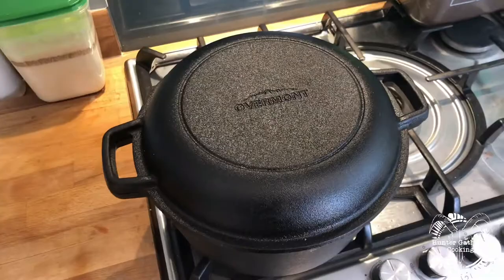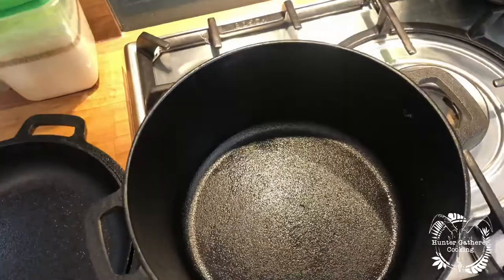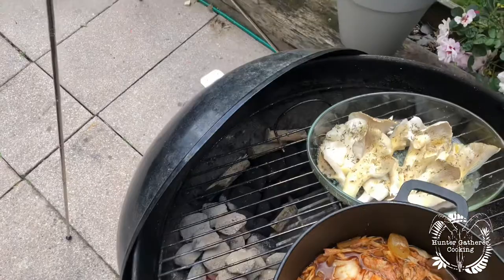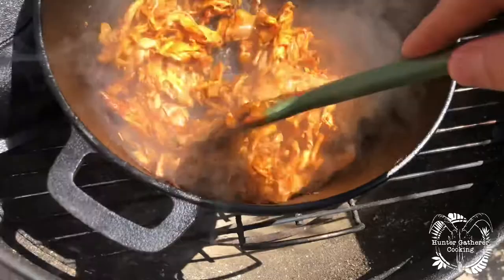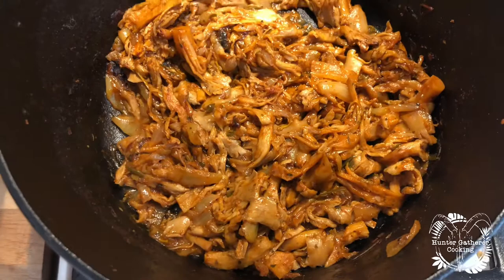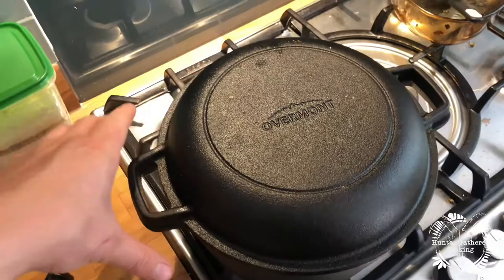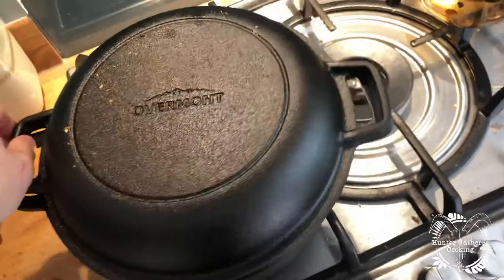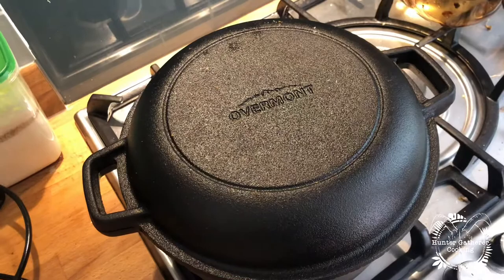Reviewing Overmont Dutch Oven Cast Iron Pot Hunter Gatherer Cooking HGC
I have been looking forward to testing this Overmont Dutch oven for a while and today was finally the time to do so.

Pros
Really sturdy
Well seasoned
I liked the silicone handles that come with it
Nice deep pot
Lid will make a nice pan too

Cons
The handles aren't the easiest to hold
Lid won't hold many coals as no upwards lip
The lid doesn't fit flush

Overall
Not a bad bit of kit, great for someone looking to learn about dutch ovens. just make sure you have plenty of liquid in there.

Unfortunately the Overmont Dutch Oven doesn't seem to be available now but I found this one which I think is just as good if not better

Alex

HGC